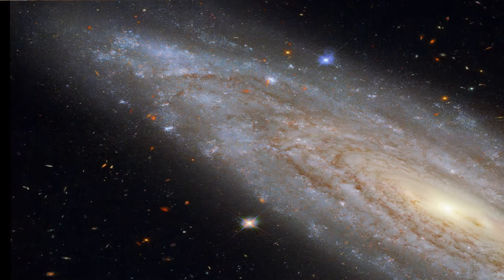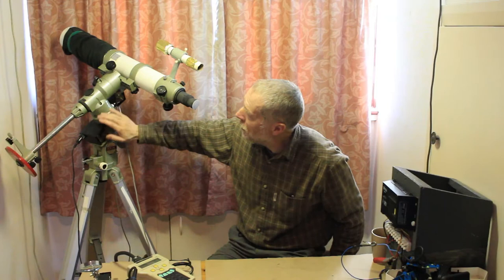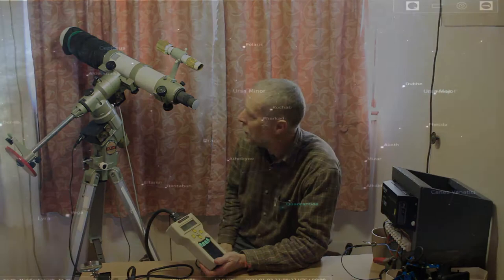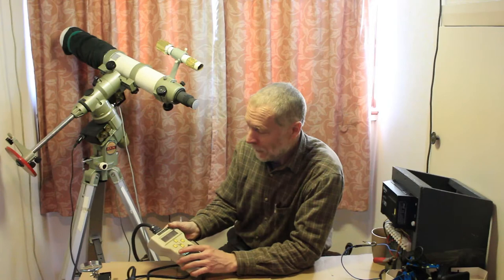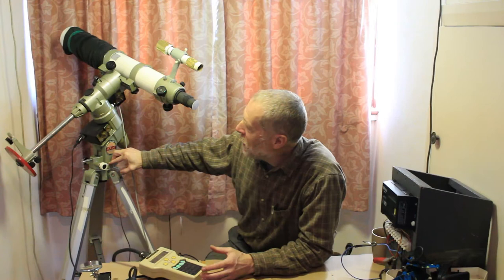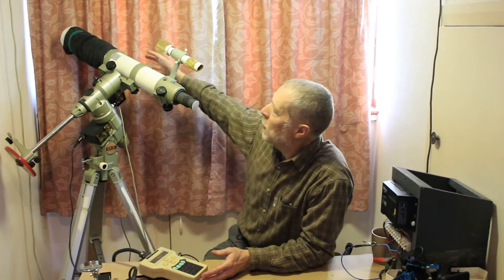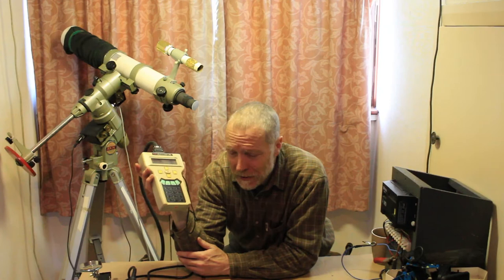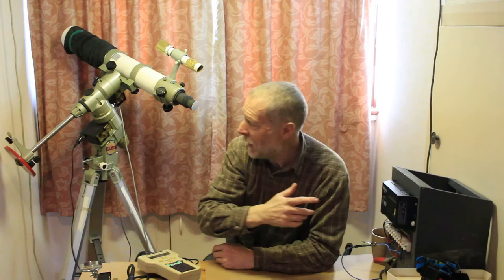Above and Beyond the Great Outdoors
Looking up at the night sky is always part of camping out and being outdoors.
I am setting up to do a little exploring of the night sky with a telescope I have had stored in the attic for the past 20 years.

All space photos are taken from the NASA image gallery:-

Music Space Chatter by Doug Maxwell/Media Right Productions